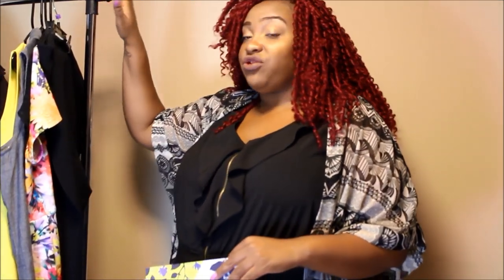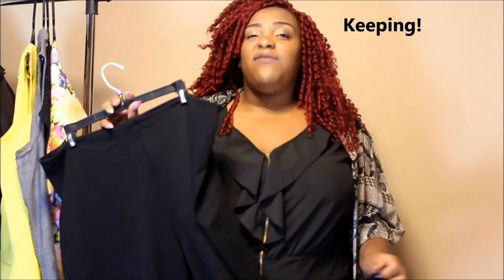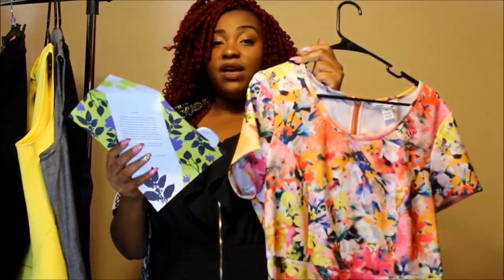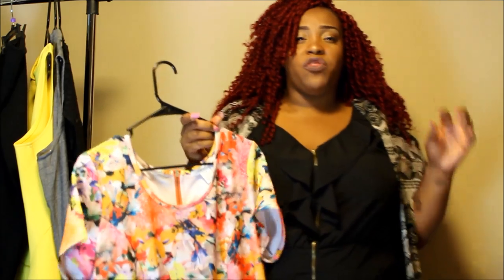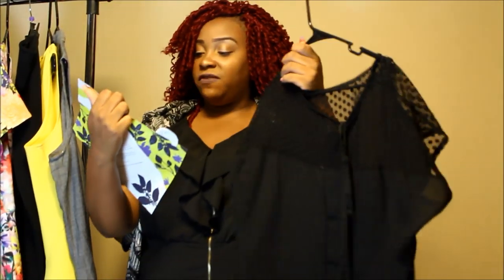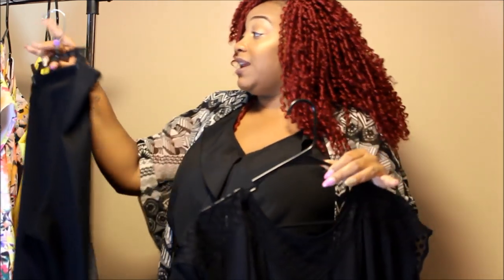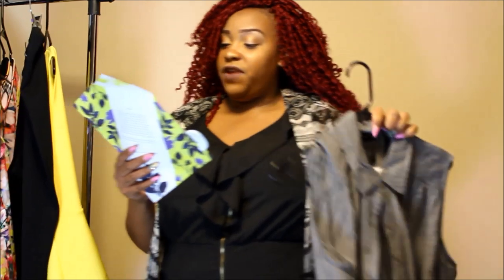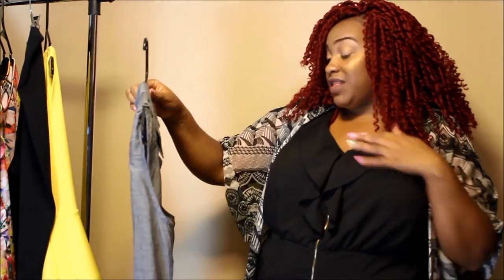Dia & Co (July) Styling and Try On Video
Thank You ladies so much for watching!

Twitter & IG- @Nominusplus
Personal IG & Snapchat- @BrieLikeMe